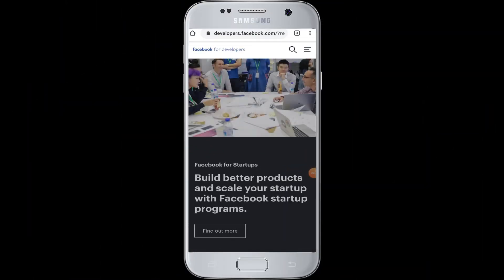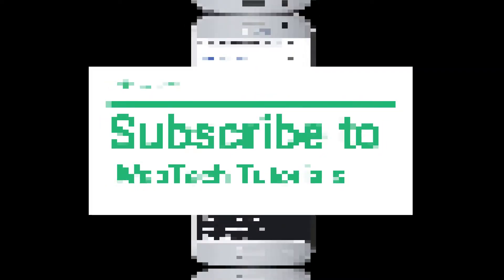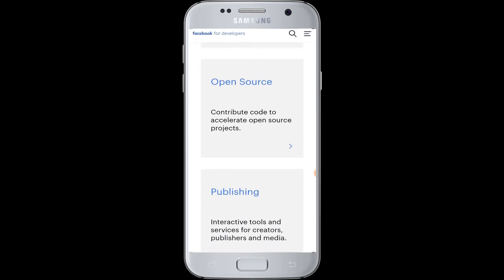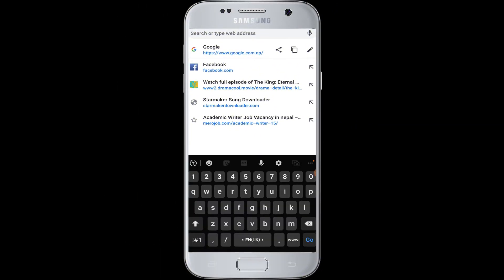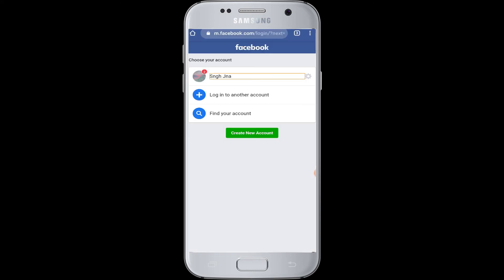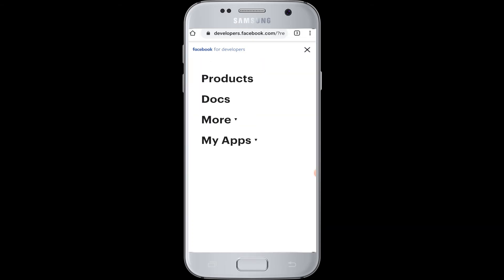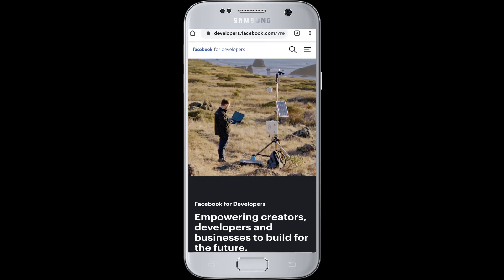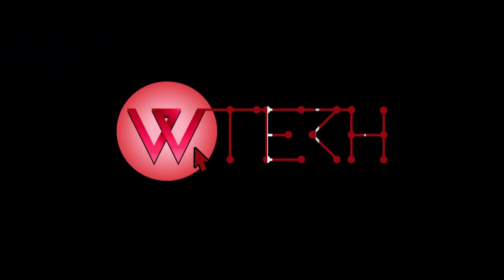Facebook Developer Login: Sign In To Facebook Developer Account 2020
Are you looking to Sign in to your Facebook Developer account and need help developers Login?

In this video we will show you 100% working steps to login to Facebook Developer account in less than two minutes time.

Make sure you watch this video to learn about Facebook Developers Login.